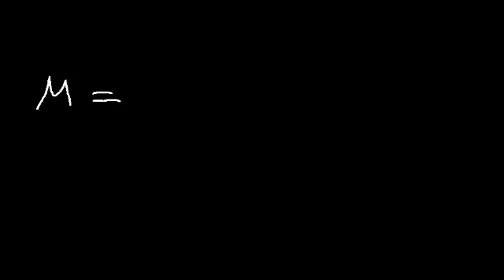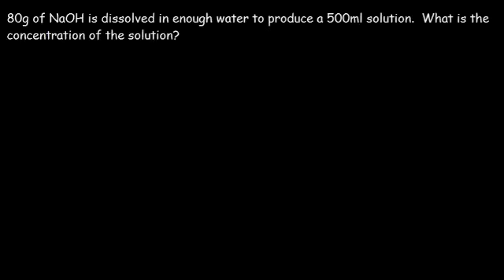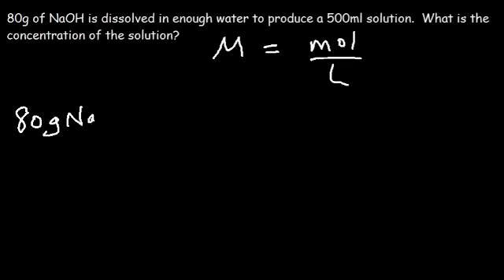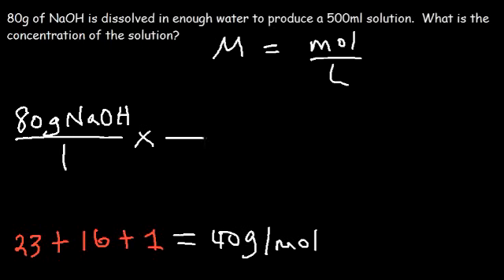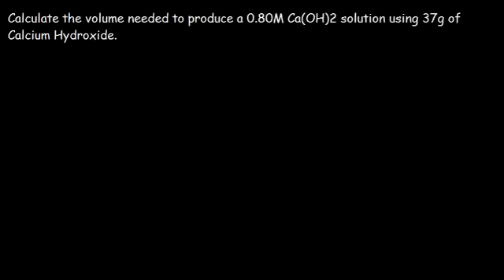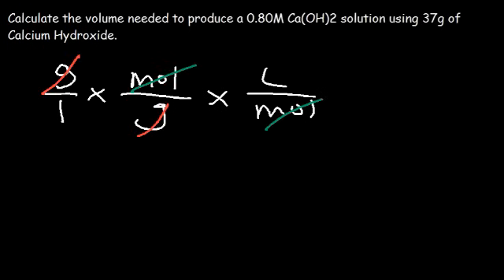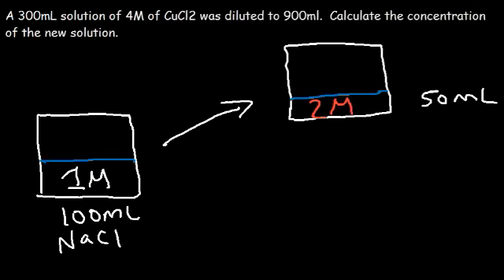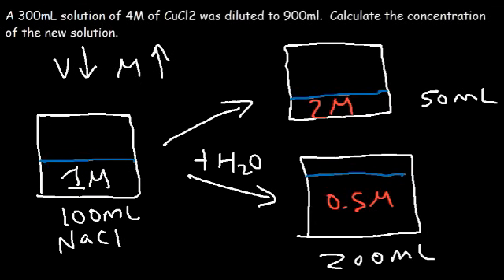Molarity Dilution Problems Solution Stoichiometry Grams, Moles, Liters Volume Calculations Chemistry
This chemistry video tutorial focuses on molarity and dilution problems.  It shows you how to convert between molarity, grams, moles, and liters.